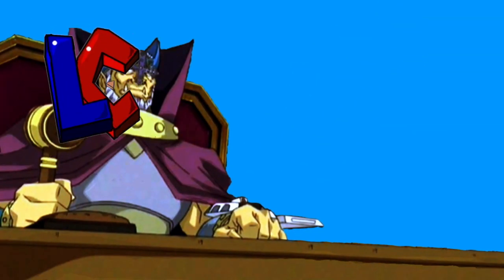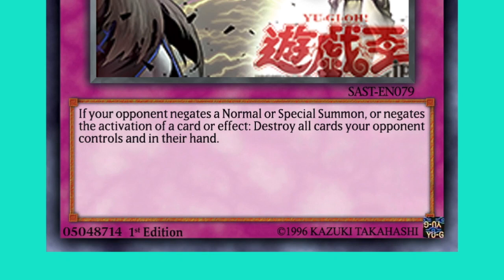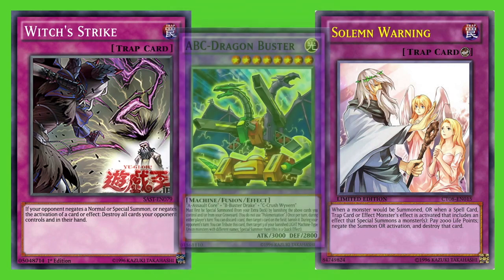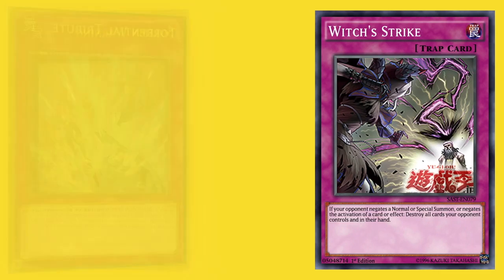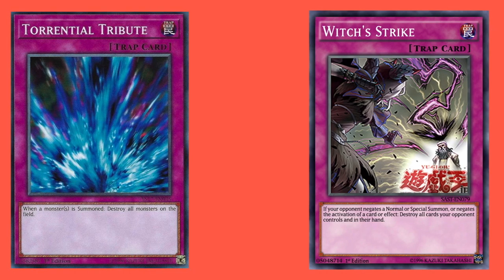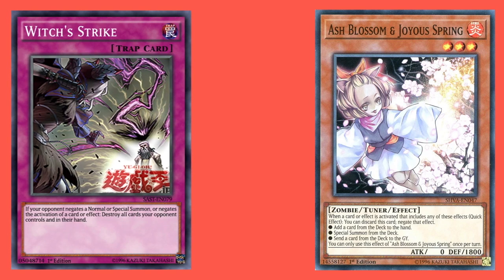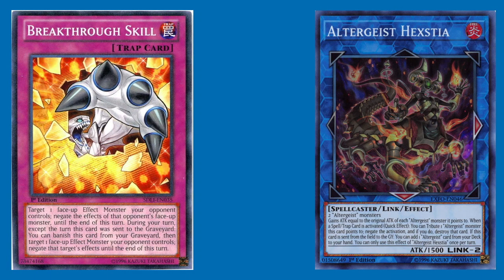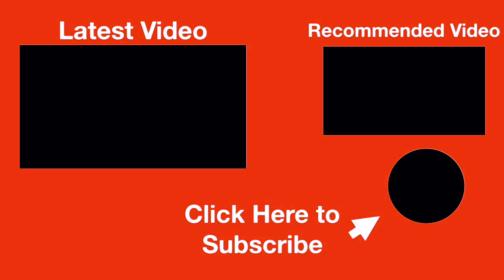How does Witch's Strike Work | Ash Blossom | Solemn Warning | Altergeist Hexstia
If you're confused by the wording of Witch's Strike you're not the only one. The normal trap card from Savage Strike has many questions being asked about ash blossom and joyous spring and counter traps. We'll discuss both of these things in this video.